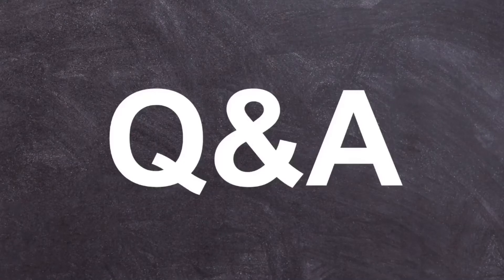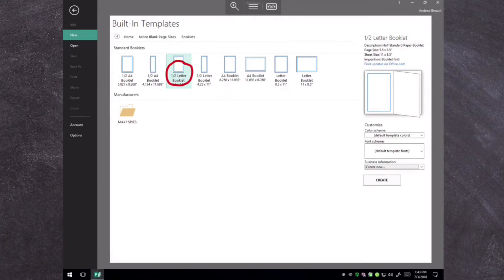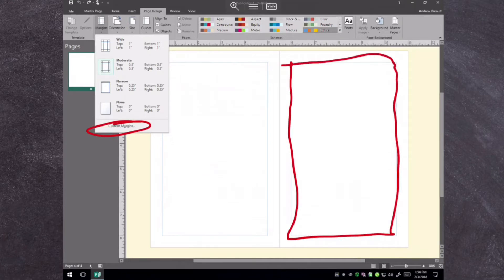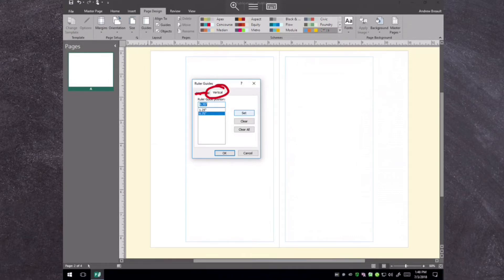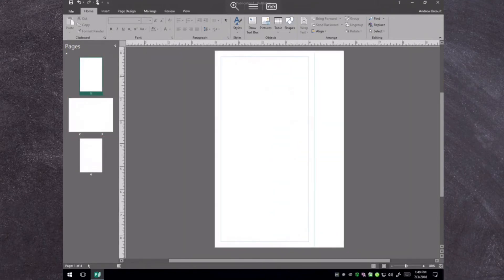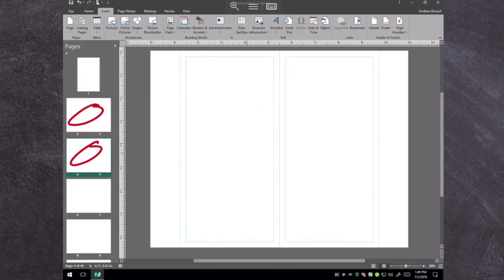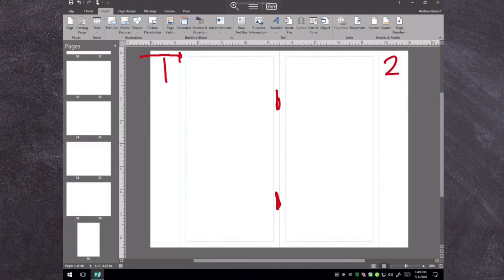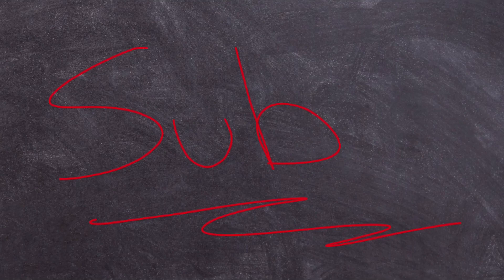Q&A How to custom design a Midori Travelers Journal insert in Microsoft Publisher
Got a question from +Lorraine Cannell about a custom set up for Midori Travelers Journal inserts.

Well, here is how I would do it... 😀